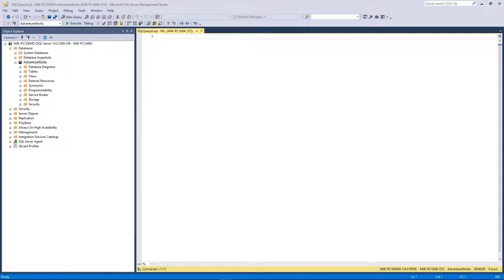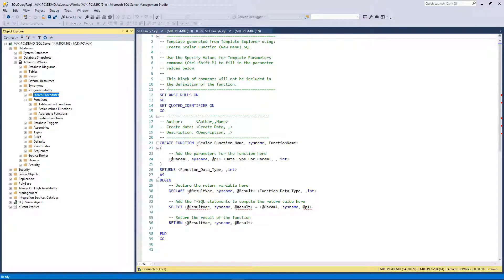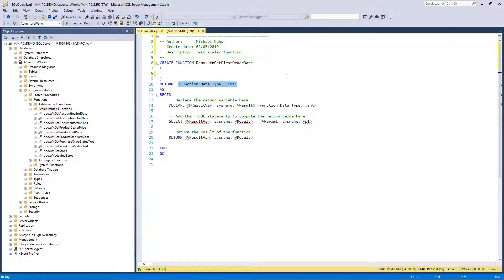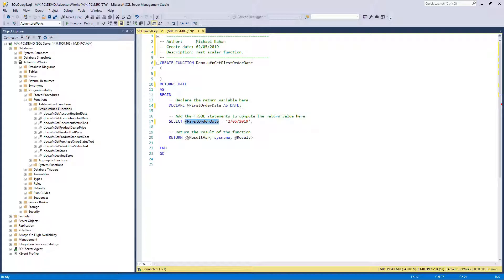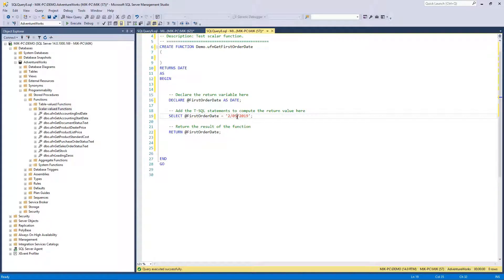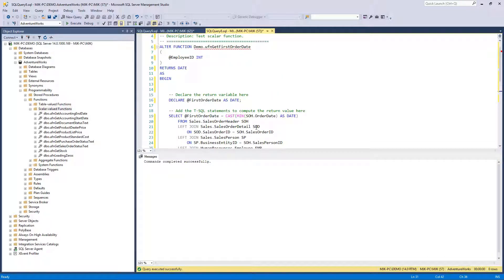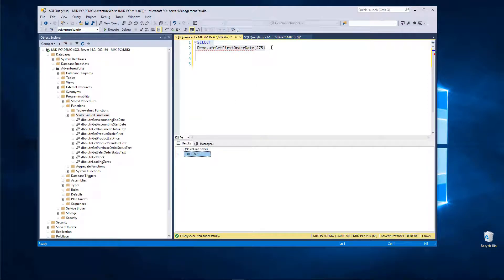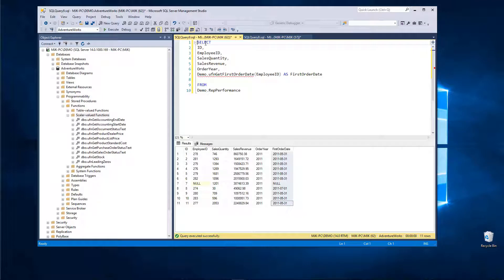Create Functions in SQL Server using T-SQL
Step by step tutorial on how to create functions in SQL Server.

Title & Tags:
SQL Server Tutorial: How to Create Functions in SSMS